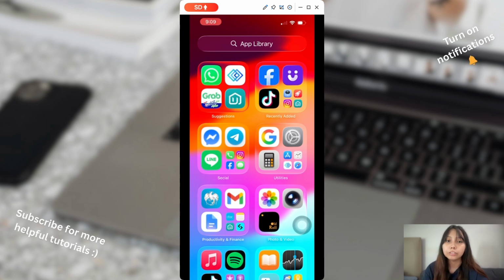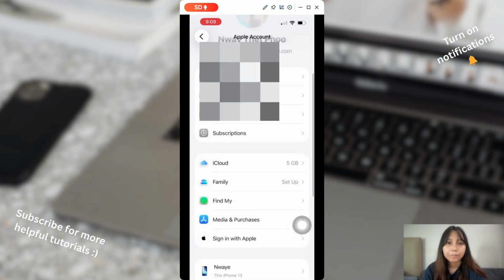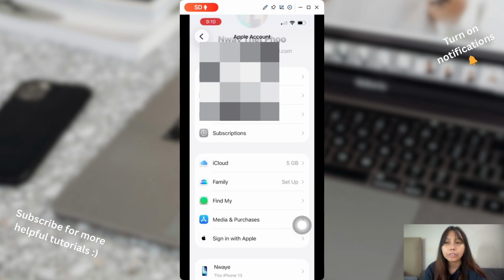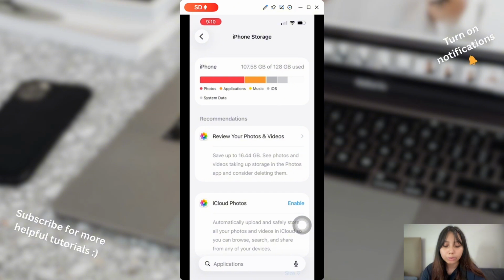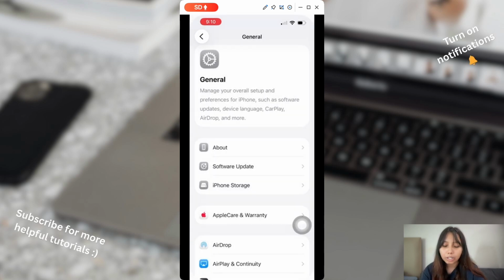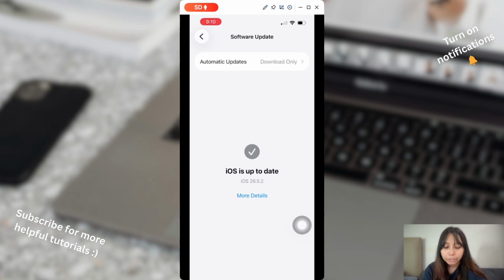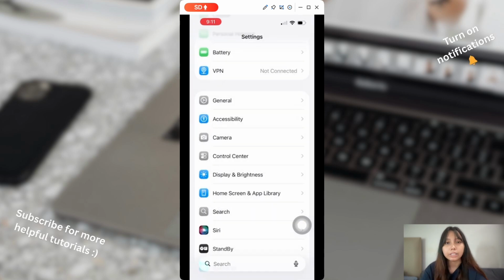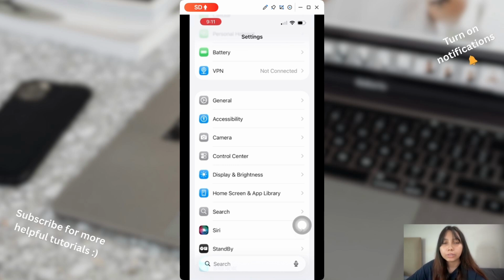How To Fix iCloud Videos Not Loading (Quick Tutorial)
In this video I will show you How To Fix iCloud Videos Not Loading. It would be good if you watch the video until the end so that you don't miss important steps.